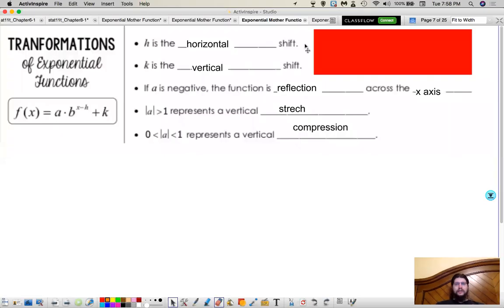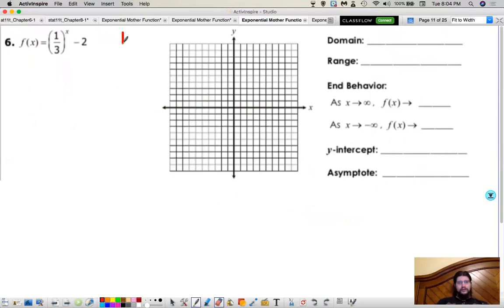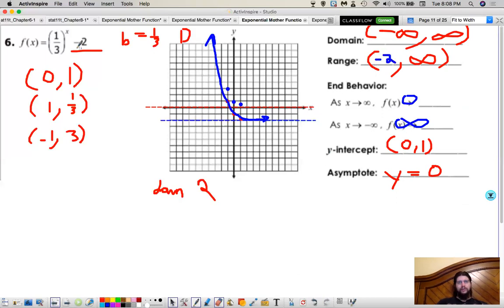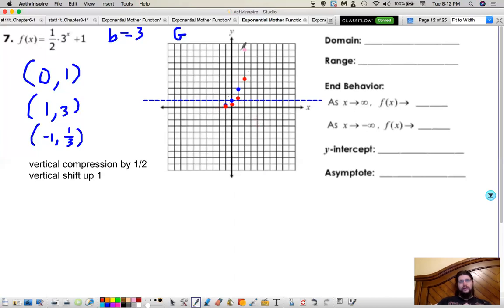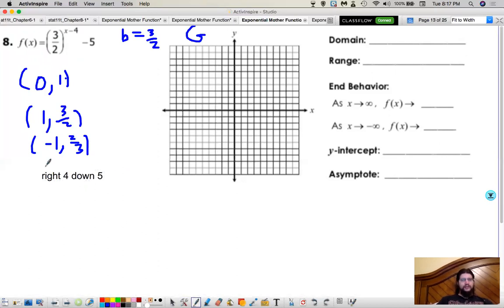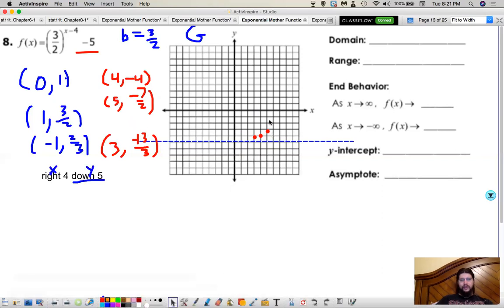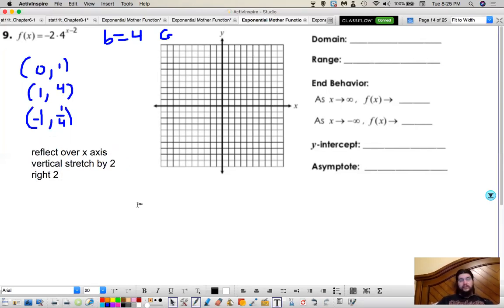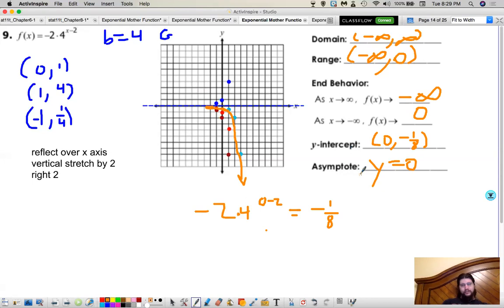Graphing Transformations of Exponential Mother Function